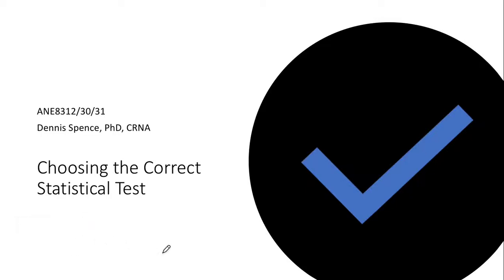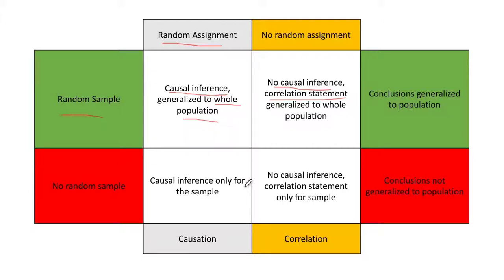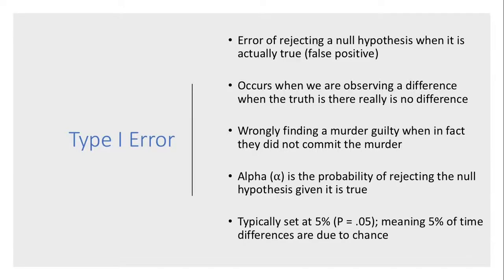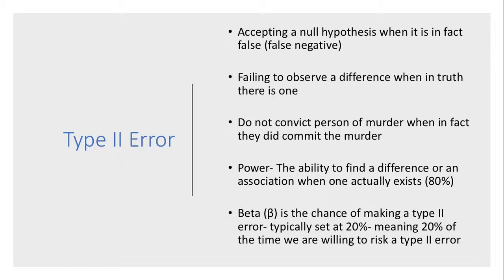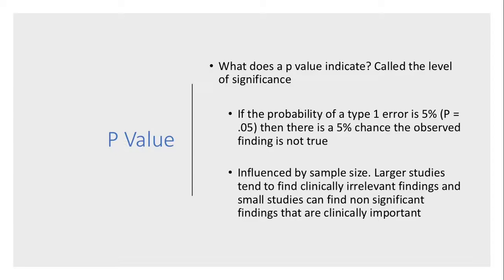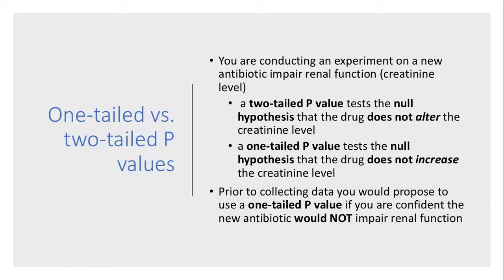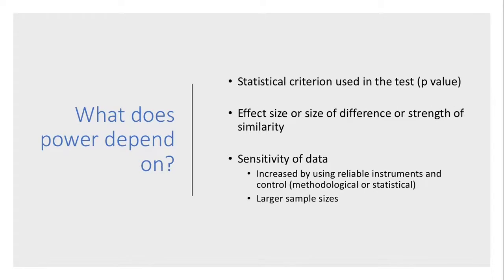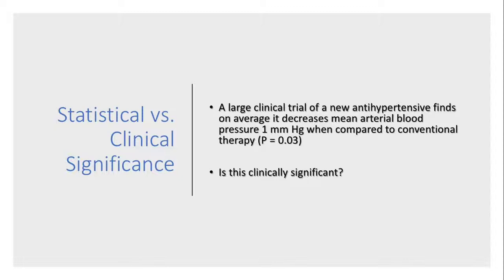Choosing the Correct Statistical Test_1